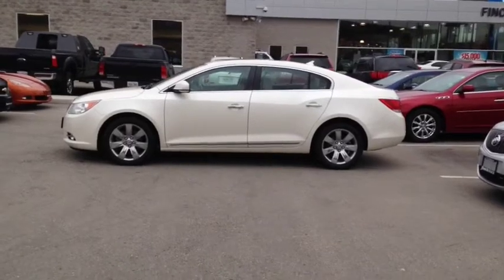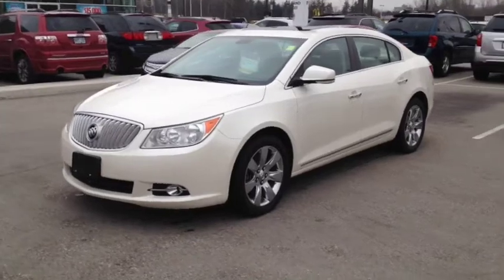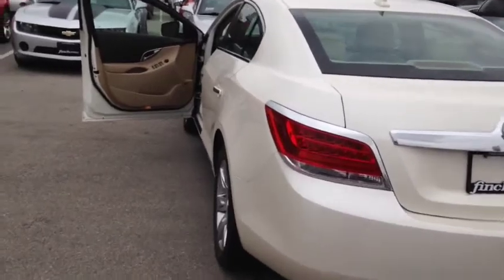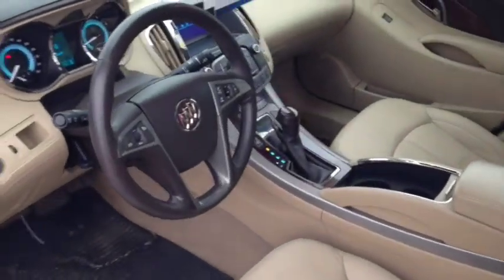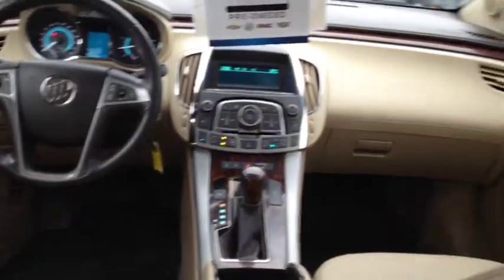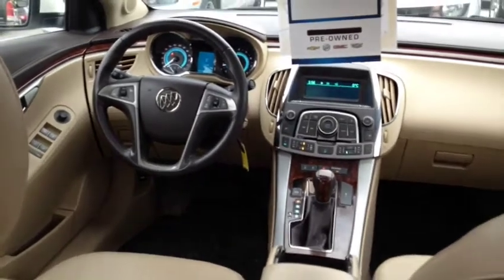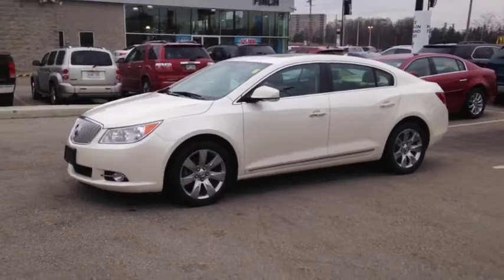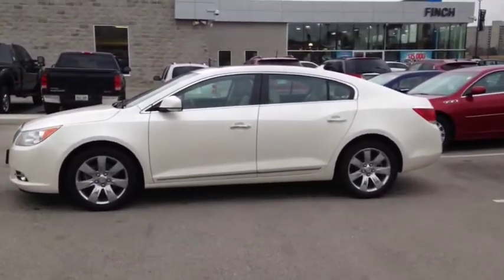2011 Buick LaCrosse CXL AWD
’s the car-buying experience you’ve been waiting for, so DON’T WAIT!